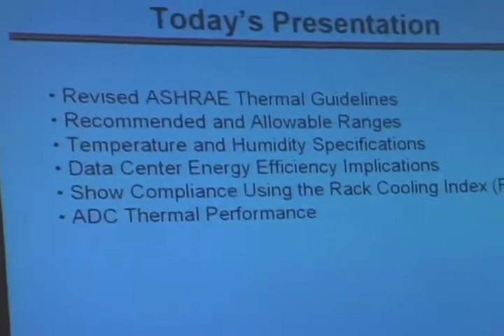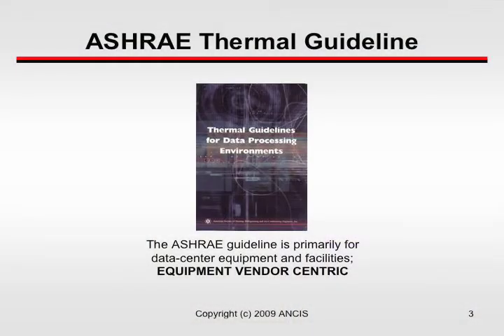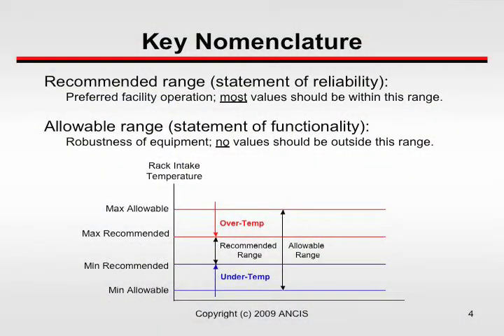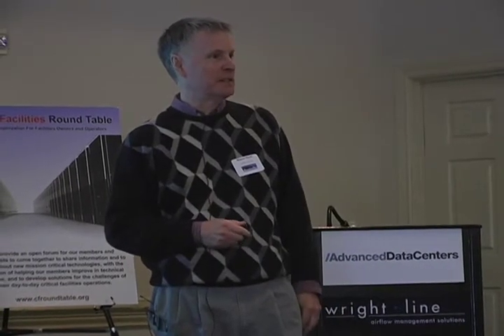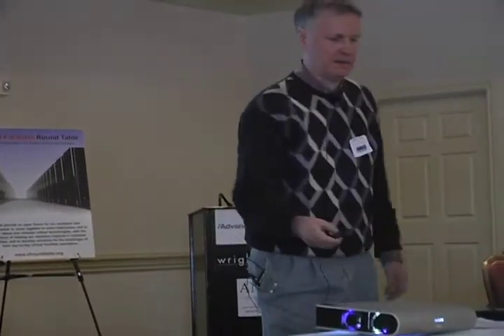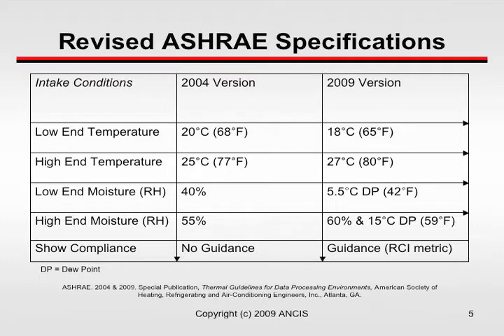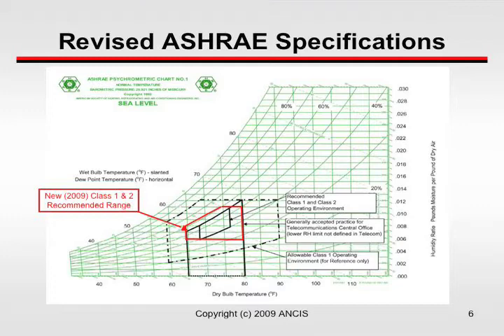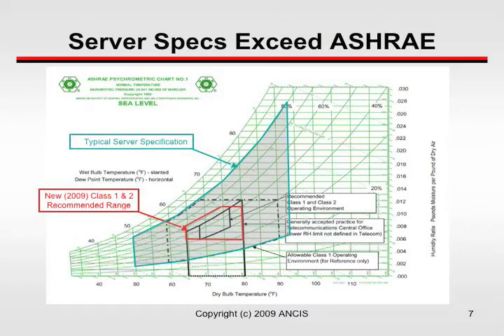ASHRAE Guidelines Update - A Dramatic Change in our Data Center Space 1 of 3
1 of 3  - CFRT -
 Magnus Herrlin, PhD,
Ancis Ltd,
San Francisco,CA